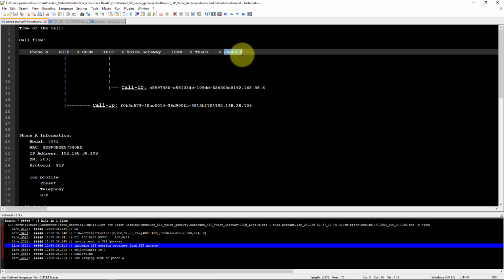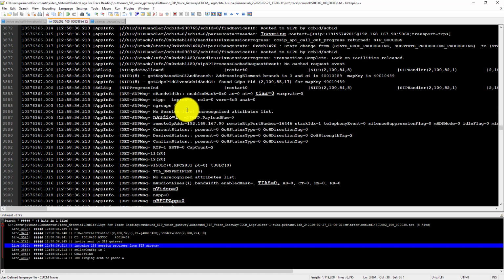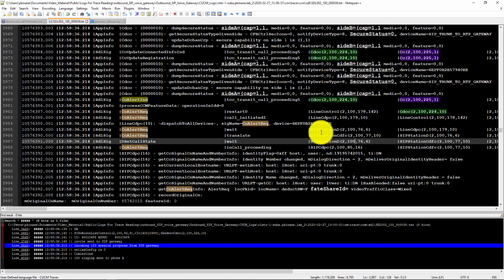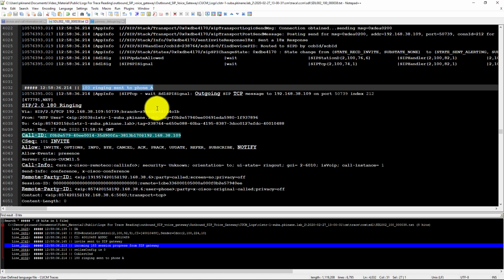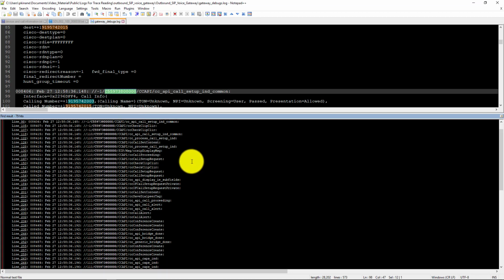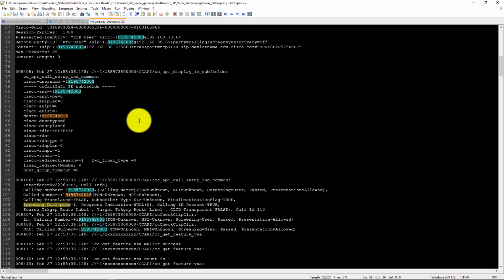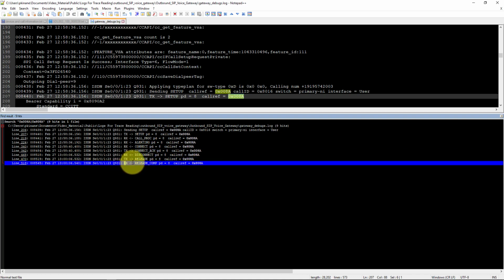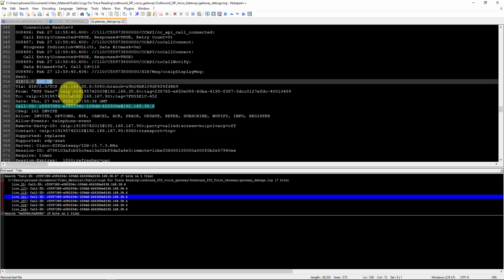CALLMANAGER TRACES - down in the weeds then gateway debugs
How to review the processes in Cisco CallManager traces and how to read some voice gateway debugs. This call scenario is Phone A calls Phone B. Phone B is a PSTN phone so the CUCM sends the call to a SIP Voice Gateway which in turn sends the call out a PRI to the PSTN (TELCO). The debugs enabled/reviewed are debug voip ccapi inout, debug ccsip messages, and debug isdn q931.